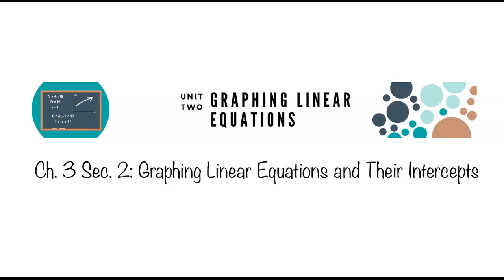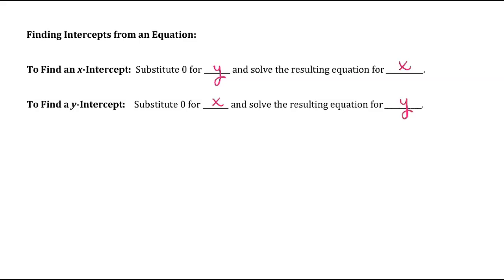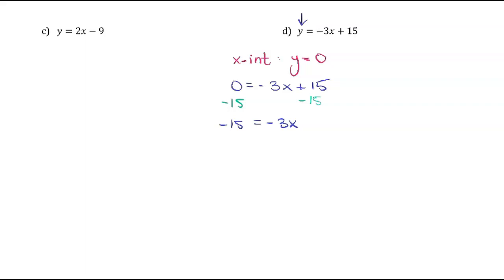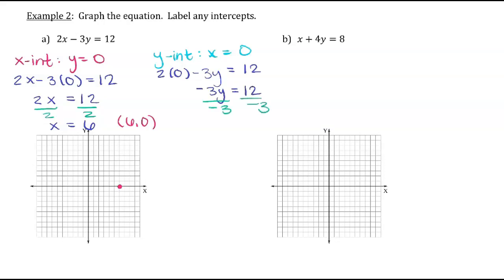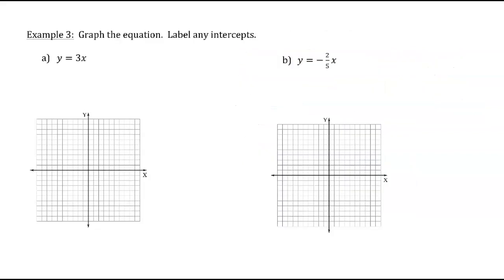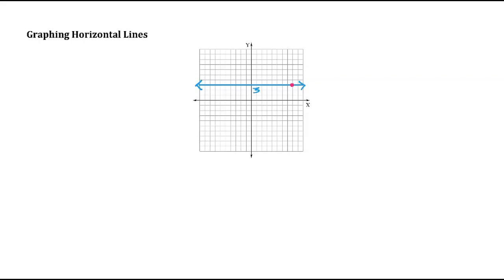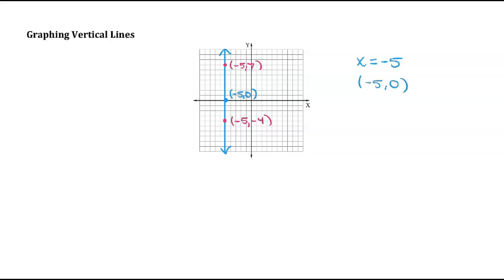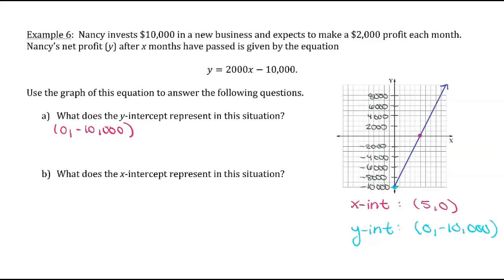Algebra Graphing Linear Equations and Their Intercepts